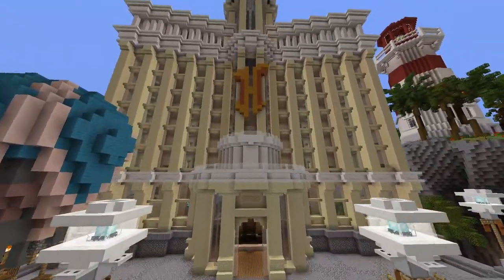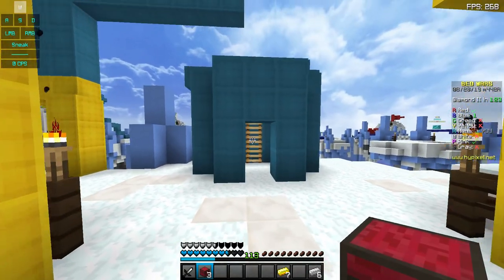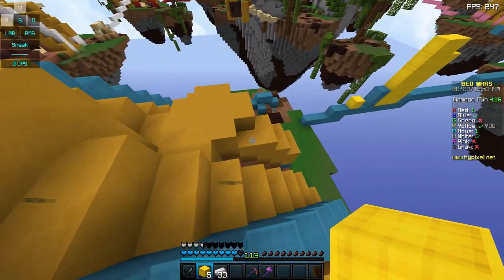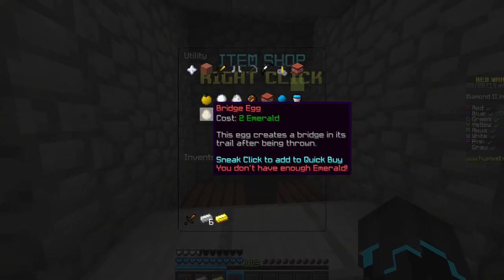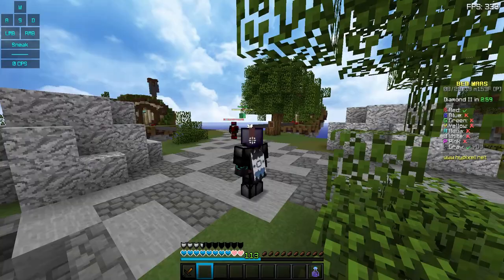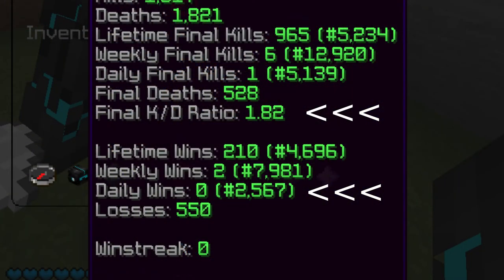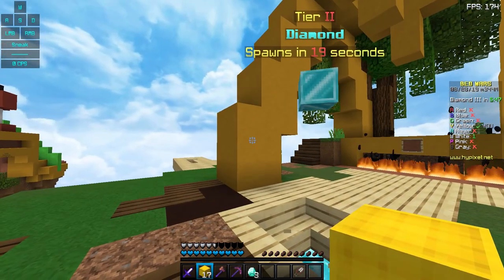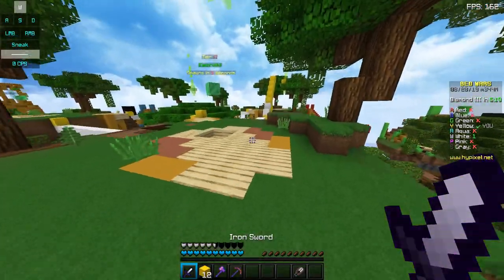NEW BEDWARS UPDATE! - Detailed Walkthrough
Bedwars finally got an update! In this video, we are doing a detailed walkthrough of the update!

Follow me on these other social media! Please?